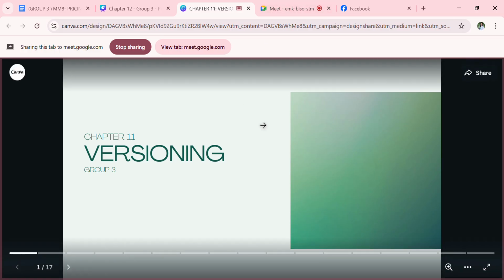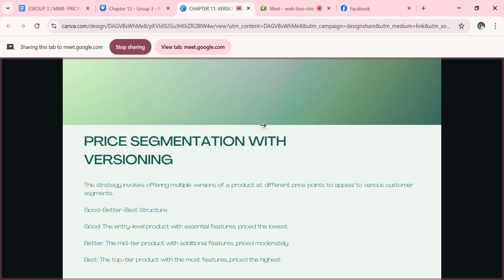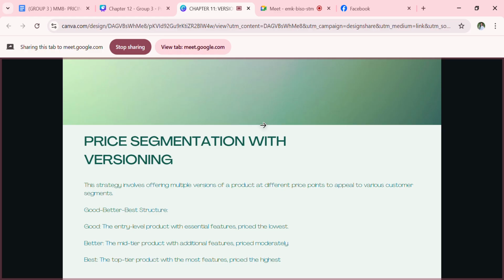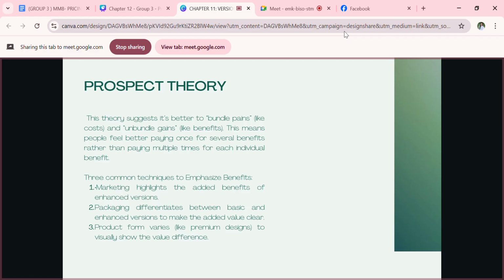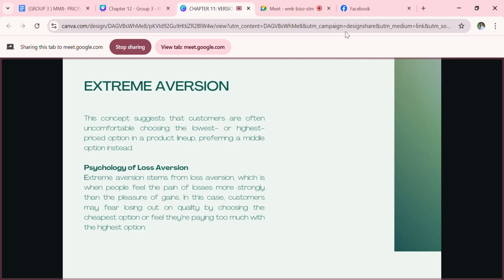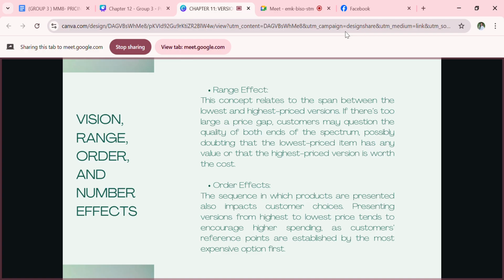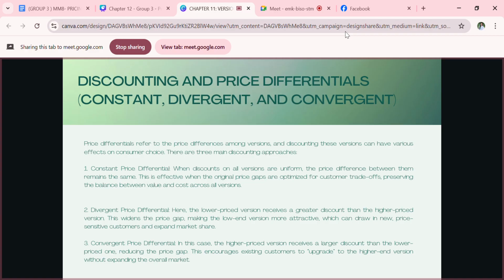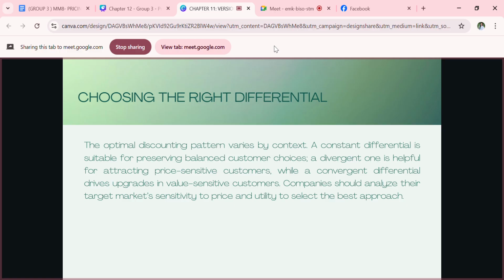(GROUP 3) Chapter 11 -Versioning